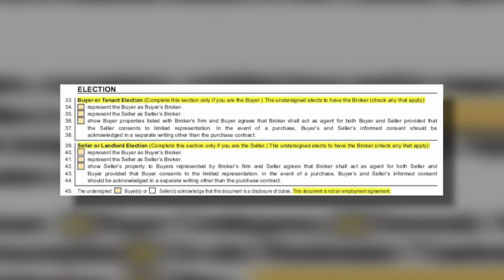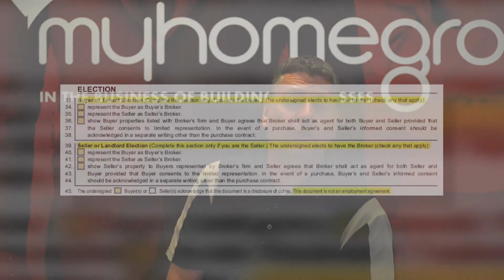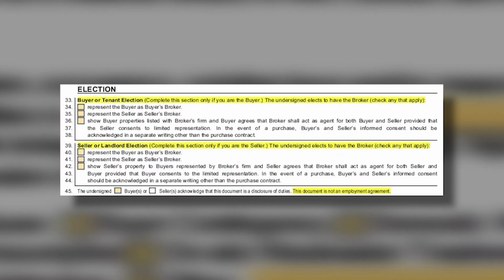READE Form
Real estate tips and tricks you need to know!

About MyHomeGroup

My Home Group is in the business of building businesses. Founded in 2005 by Jereme Kleven and Mark Hutchins, MHG has since given thousands of agents and teams the platform to grow a real business and enhance their real estate career. Today, MHG is one of the fastest growing residential real estate brokerages in the country. Named “A fastest growing company” by Inc 500 five years in a row, MHG closed over 20,000 transactions and $7 billion in sales in 2020. The brokerage continues to shatter records and hit milestones each year while attracting the most productive agents from all over the country.

The brokerage is currently ranked No. 2 in Arizona in volume, a true testament to the productive agents that are a part of the award-winning brokerage. With collaboration, community and culture My Home Group continues to solidify themselves as the brokerage every agent wants to call home. Home starts here!